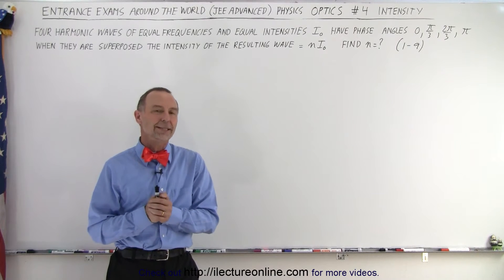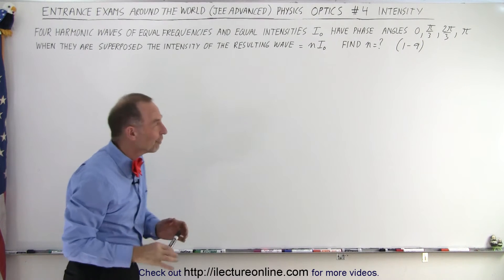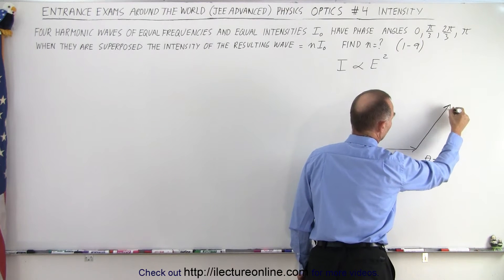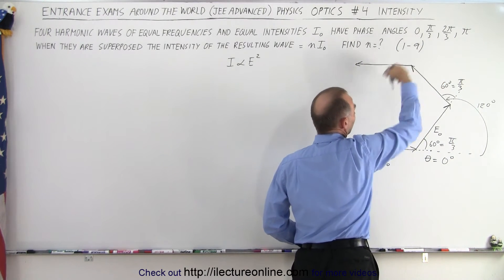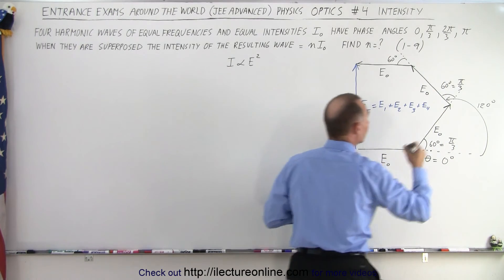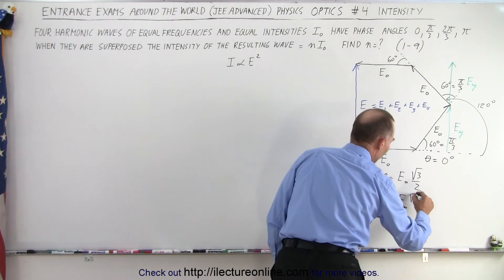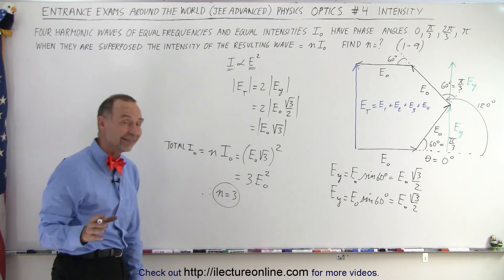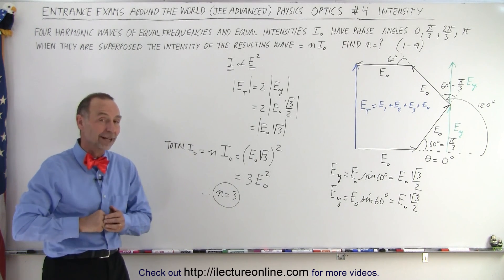JEE Advanced Physics 2015 Paper 2 #2 (#4) Intensity***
Four harmonic waves of equal frequencies and equal intensities I0 have phase angles 0, pi/3, 2pi/3, pi. When they are superposed, the intensity of the resulting wave=nI0, n=? (n can be any number between 1 and 9, inclusively.)